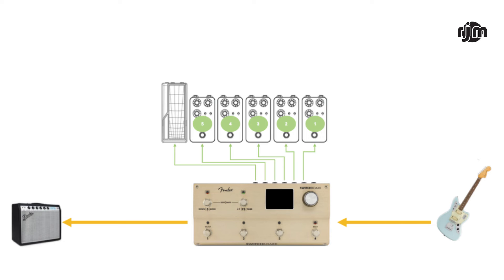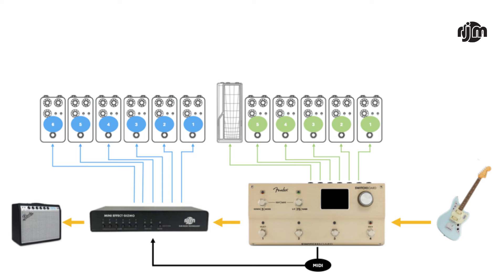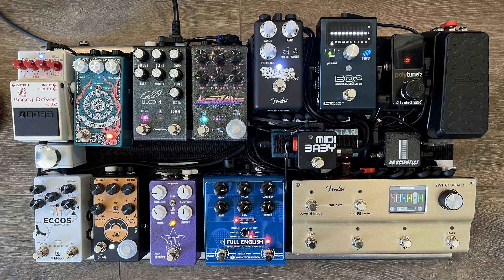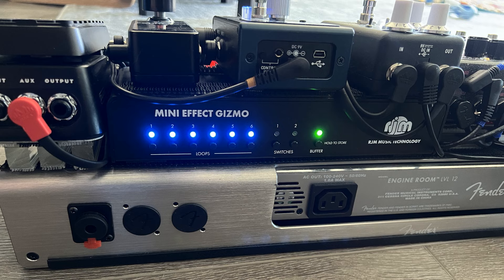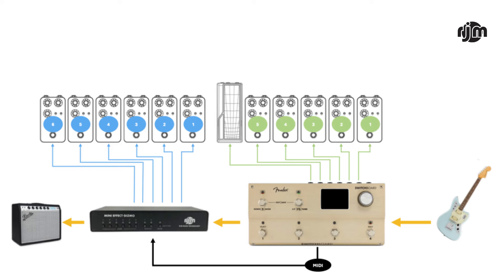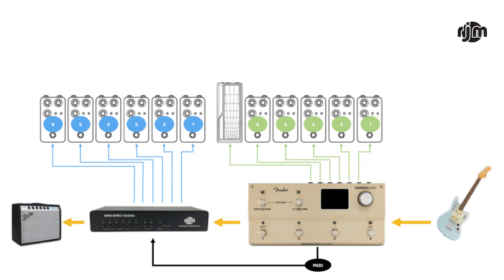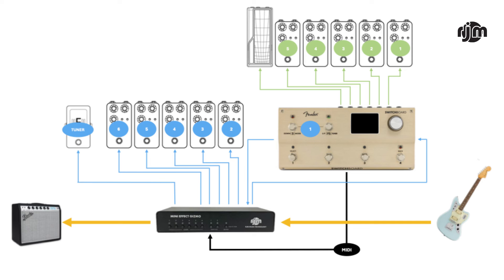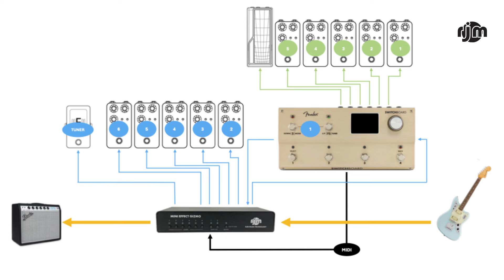How To Expand The Fender Switchboard Looper Using The Mini Effect Gizmo X (MEGX)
Ron Menelli and Sheri Menelli of RJM Music Technology team up with Josh Chapman of Fender to discuss expanding your guitar loop switcher capabilities using the Mini Effect Gizmo X.

Josh, Sheri and Ron talk about the Switchboard, a loop switching product developed together by RJM and Fender, and introduce solutions for increasing the number of pedals a player can control beyond the standard five loops provided by the Switchboard. Josh shares his setup, controlling ten effects pedals through switcher loops and MIDI, emphasizing the benefits of MIDI integration for managing extensive pedal configurations.

The conversation also covers practical steps for adding both MIDI and non-MIDI pedals to a setup, utilizing PDF guides to visualize basic to complex setups for pedal management. Although this video talks about the Switchboard, the lessons taught here can apply to almost any switcher, including the RJM Mastermind PBC/6X and PBC/10.

This detailed look at expanding pedal board capacity aims to help guitarists achieve their desired sound setups, illustrating the switchboard's adaptability and potential for customization through MIDI.

00:00 Introduction to Expanding Your Looper with Fender and RJM Music
00:26 Understanding the Switchboard: Basics and Expansion
01:08 Expanding Beyond Five Loops: Strategies and Solutions
04:08 Diving into MIDI: The Key to Unlimited Control
10:39 Exploring the Mini Effect Gizmo X: A Game-Changer for Pedalboards
14:36 Advanced Setup: Maximizing Flexibility and Control
21:40 The Ultimate Pedalboard Expansion: MIDI Mastery and Beyond
25:08 Conclusion and Further Resources